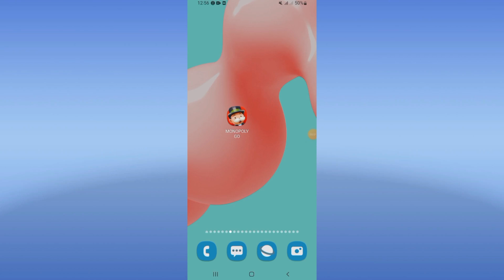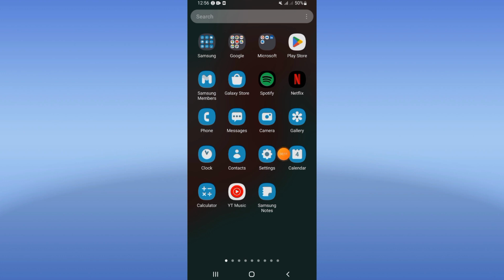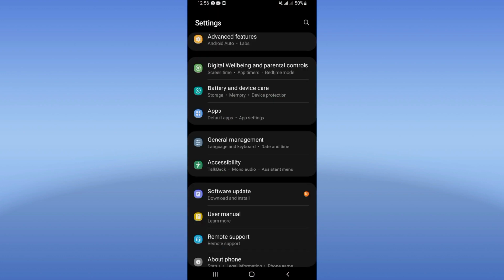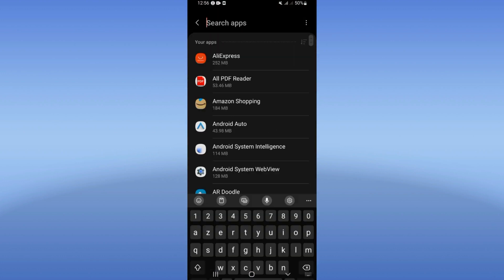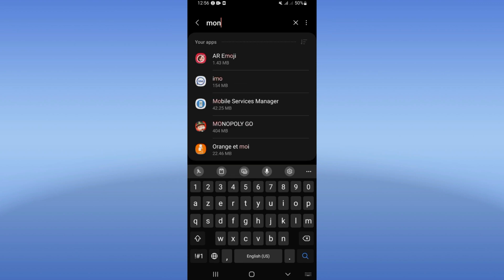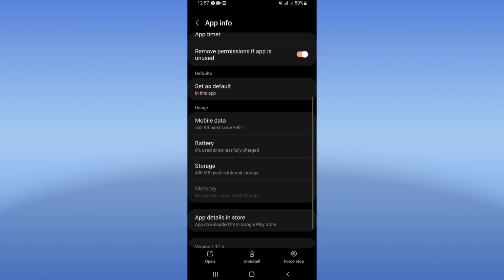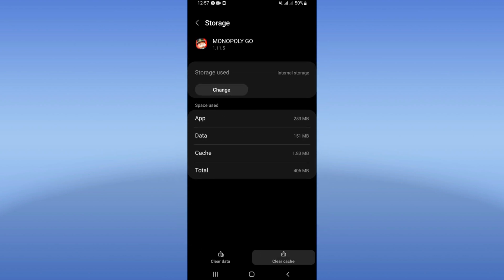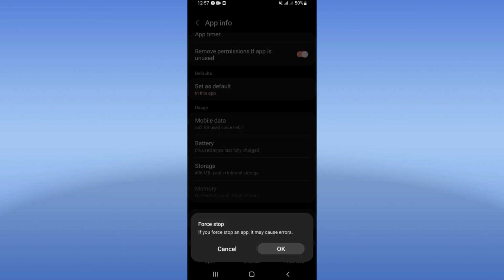How To Fix Monopoly Go Not Working 2024